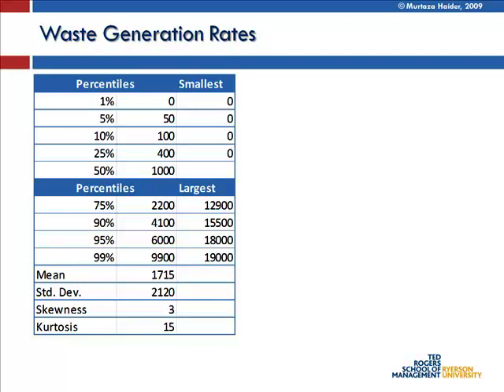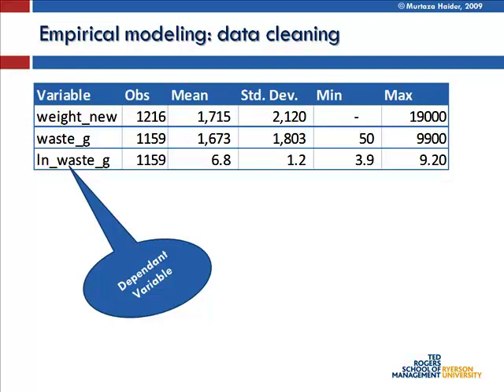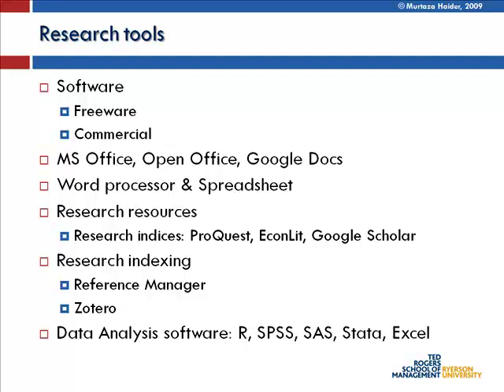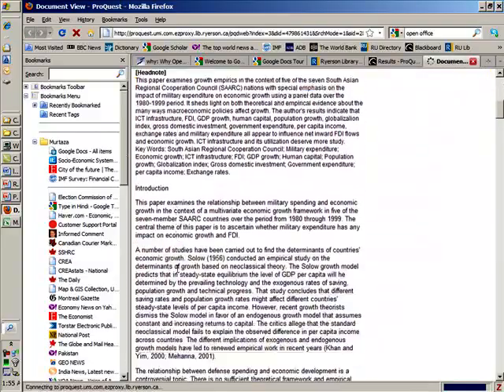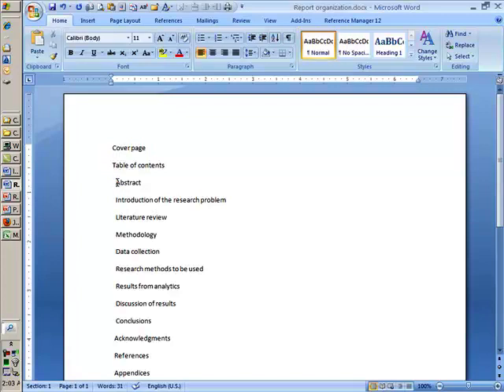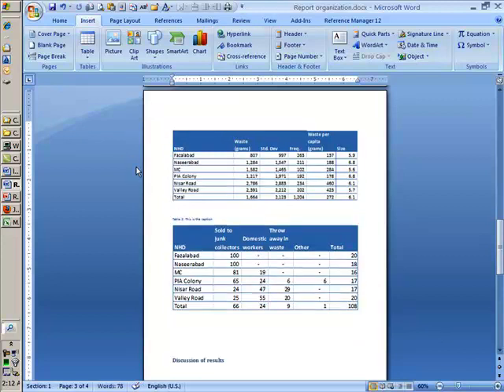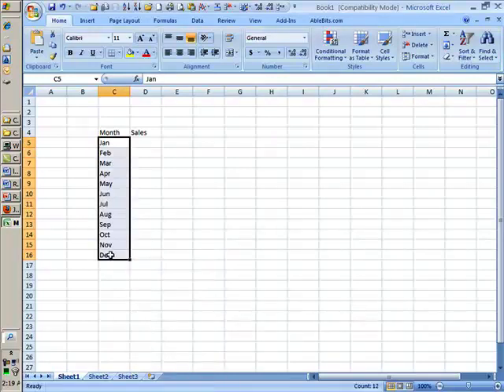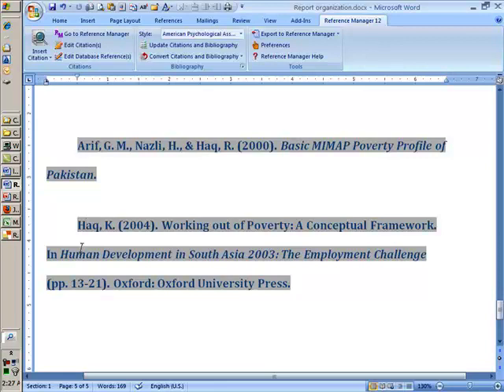Lecture 3: Case study (SWM) - part 2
We review the statistical analysis reported in the study of solid waste management in urban Pakistan in this lecture. Please download the study by clicking at the highlighted URL in the last sentence. Also, I demonstrate the tools required for research including scholarly indices, and how to use Microsoft Word for professional and academic writing.